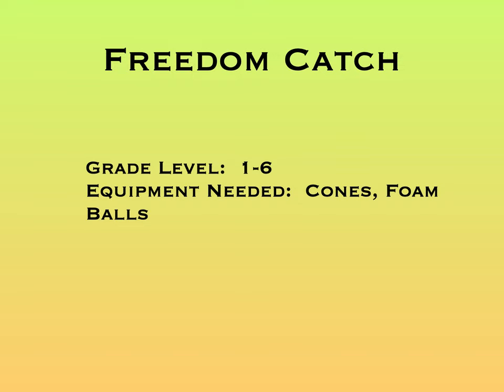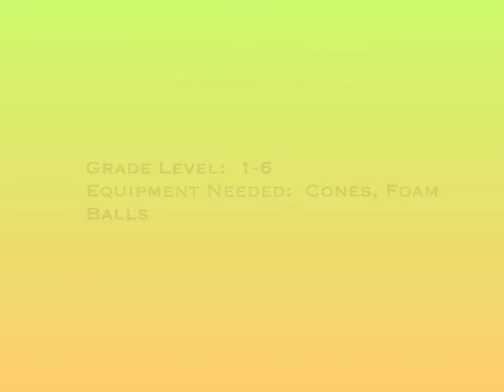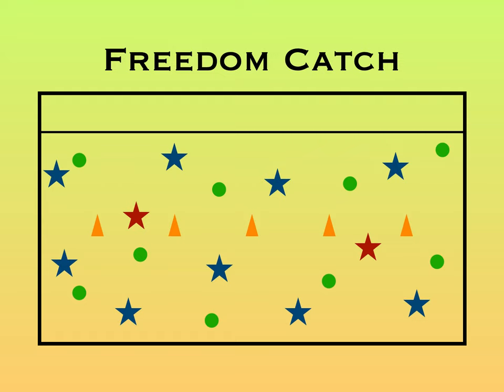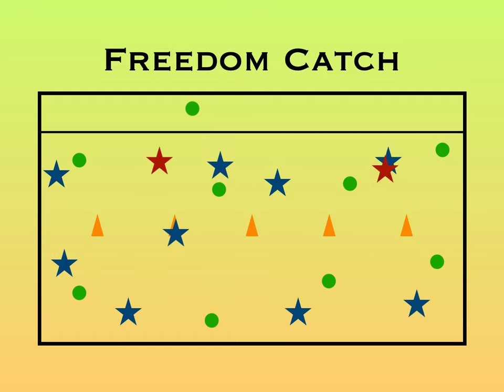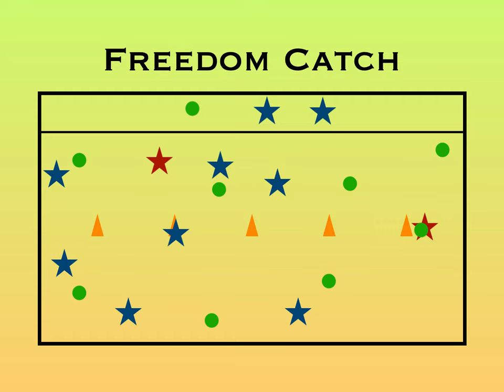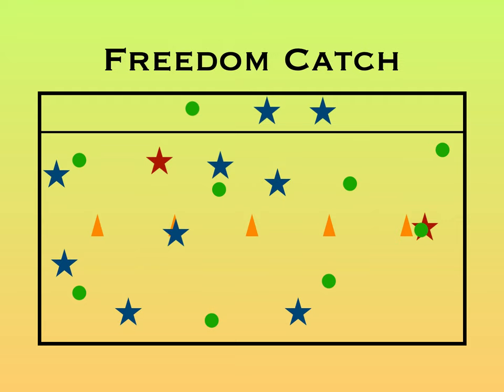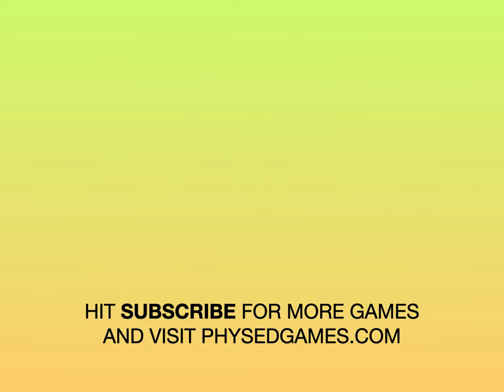New Favorite PE Activity